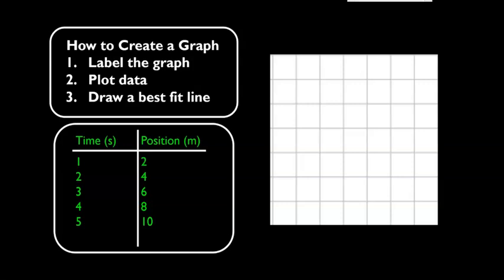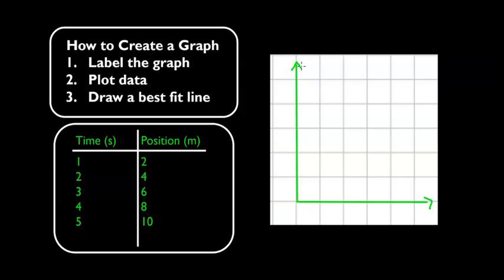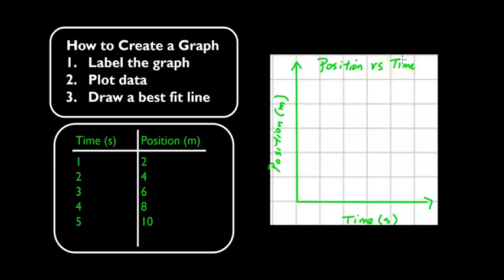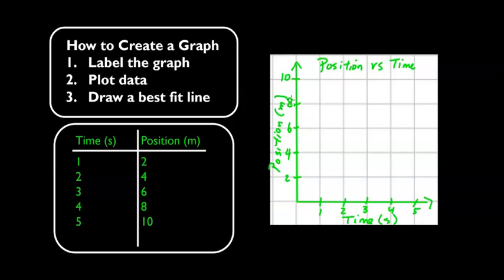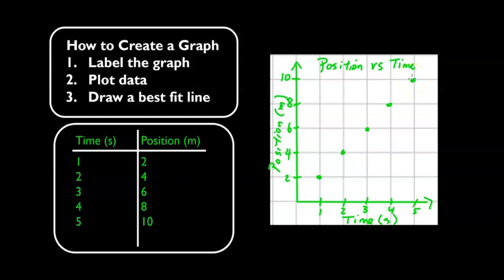How to Draw Graphs in Physics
Learn how to create a graph for physics class and commons mistakes that students make.

⏰Chapters⏰
0:00 Draw and label axes
1:43 Plot the data
2:01 Draw best fit line